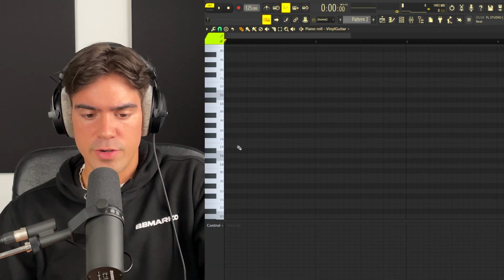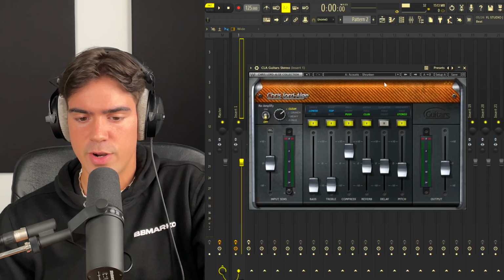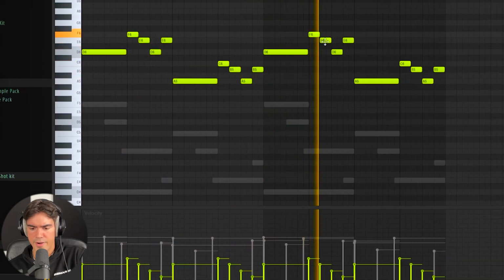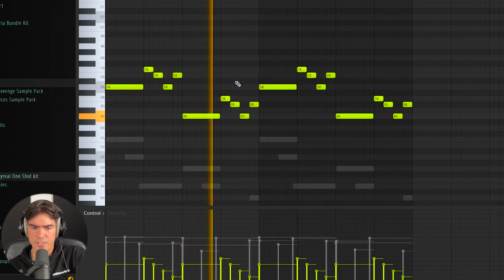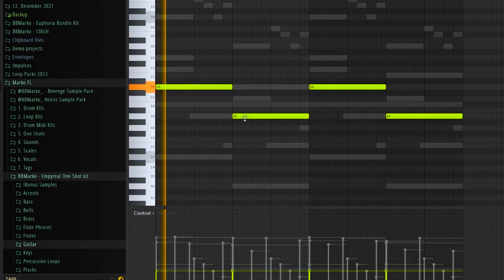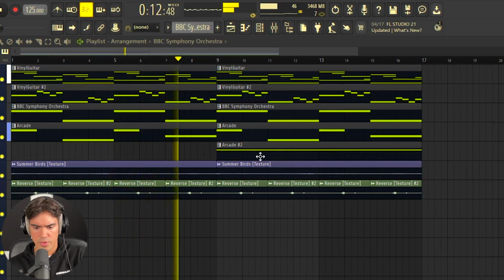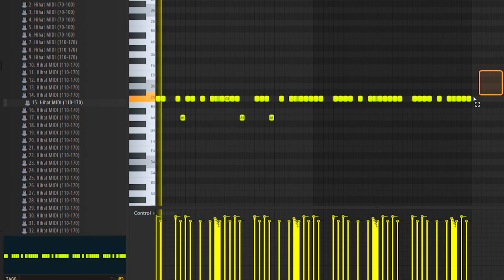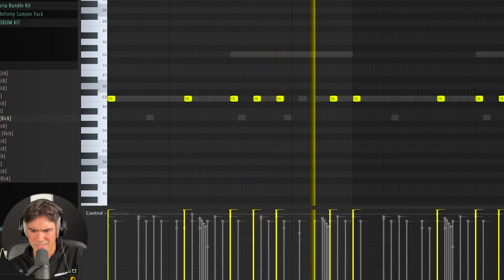I Just Found The Best FREE Guitar Plugin!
In this video, we'll be going through the secret to making guitar beats In FL Studio using a FREE Guitar Plugin. We'll be going through everything you need to know when it comes to making guitar melodies and beats from scratch.

Timecodes:
0:00 Intro
1:16 Guitar
4:16 Flutes
5:02 Strings (ALSO FREE)
5:28 Finishing The Sample
6:06 DRUMS
7:57 FULL Beat & Outro

Tags (Ignore)
yeat tutorial
serum tutorial
kontakt sauce
loop breakdown
pvlace loop breakdown
808 mafia sample tutorial loop breakdown